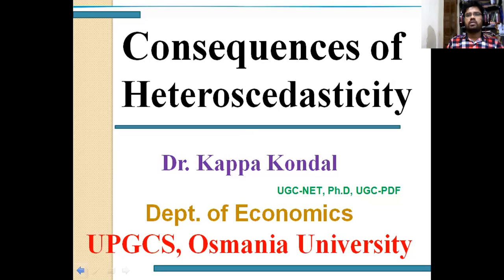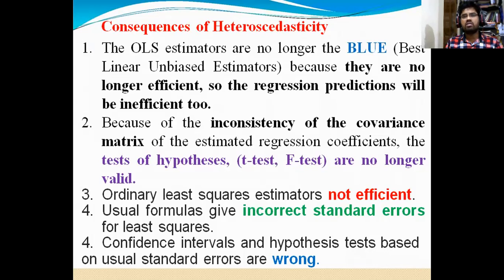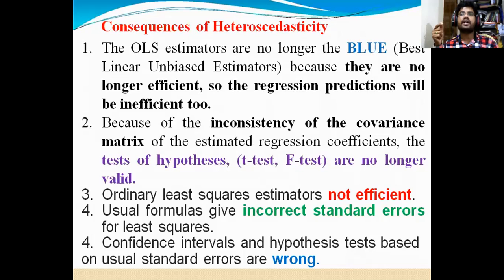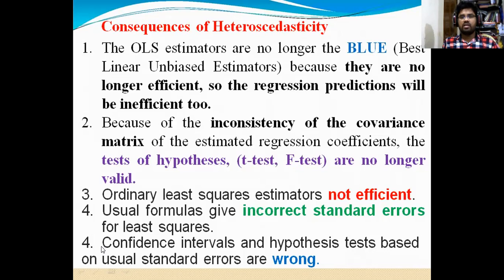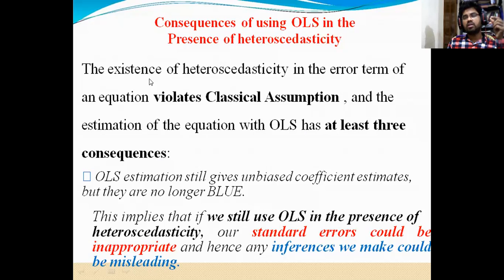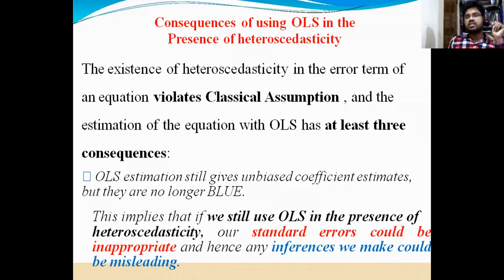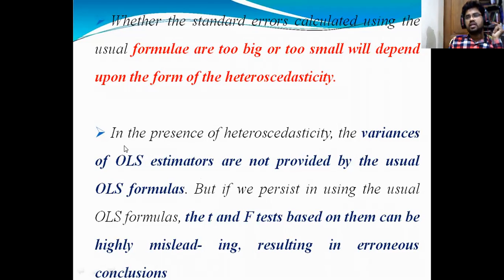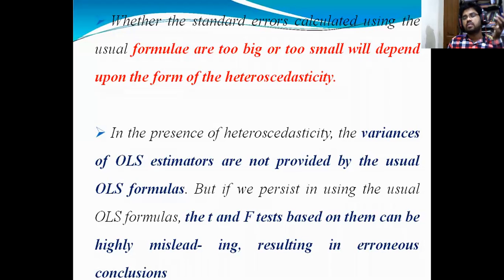Consequences of Hetereoscedasticity by Dr. Kappa Kondal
My YouTube channels videos links
2. --Introduction & Causes of Heteroscedasticity
3. -- Laspeyer and Paasche Index Number
4. --- Remedial Measures of Multicollinearity
5. -- Introduction of Index Number
6. -- Causes, Consequences of Multicollinearity & How to detect the Multicollinearity
7. -- Introduction of Multicollinearity and Its Causes
8. -- Uses of Correlation and Regression
88mj -- Forecasting in Simple Regression
9. – Durbin Watson (DW) Test
10. -- Estimation of Regression Parameters or Coefficients by OLS Method
16. -- Karl Pearson’s Coefficient of Correlation
17. -- Coefficient of Determination and Adjusted Coefficient of Determination
18. -- Correlation and Its types
24. - Multiple Regression Analysis Part-1